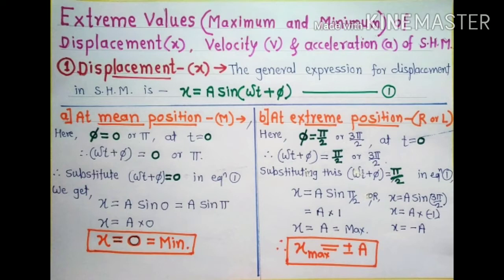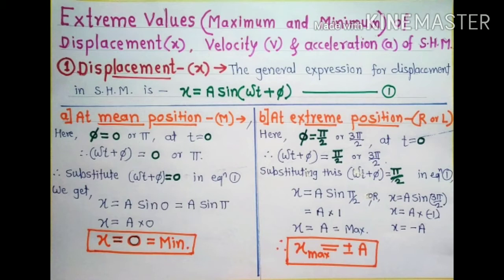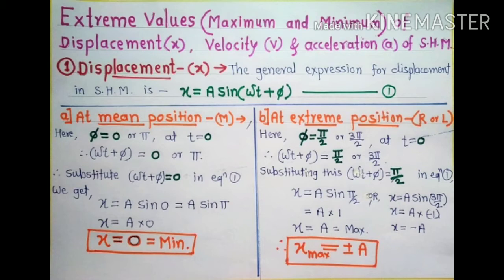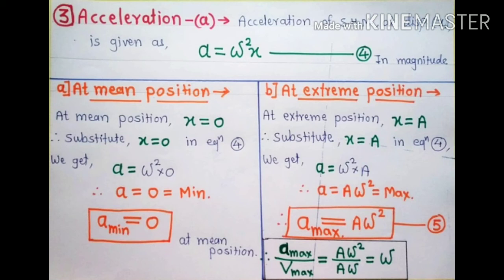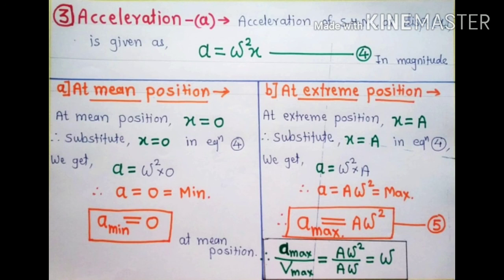Oscillation 6.Max.and min. disp., velocity and acceln. of S. H M.